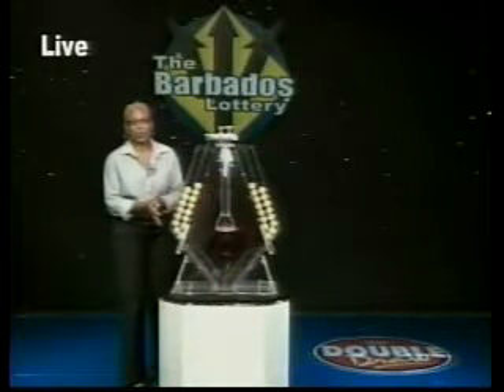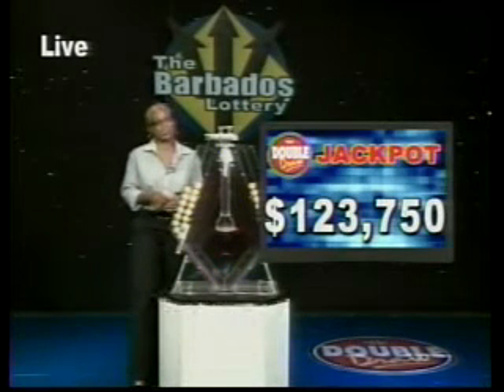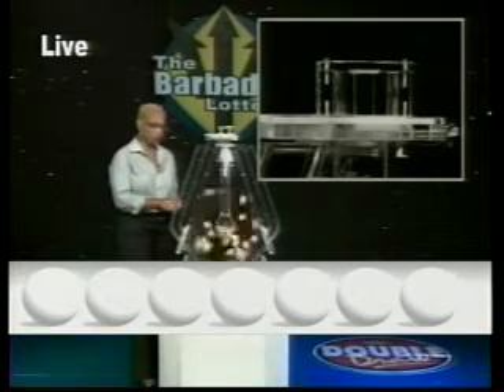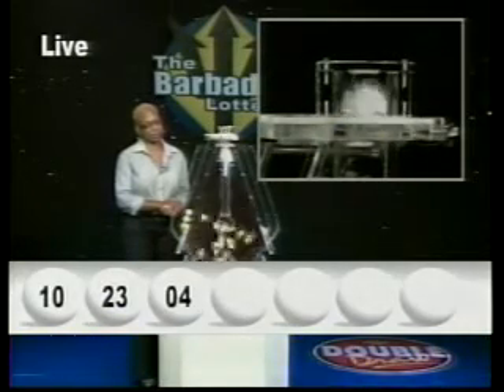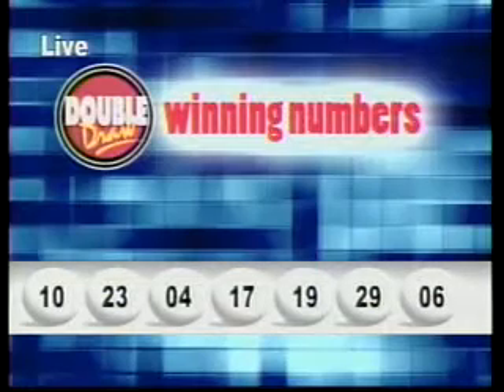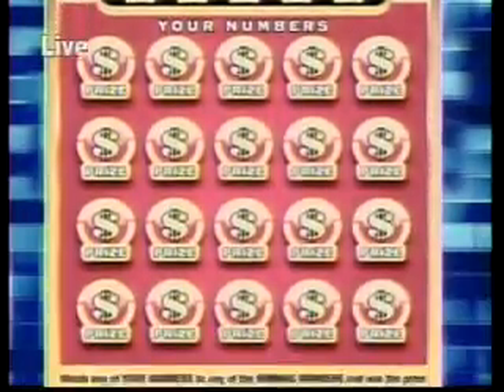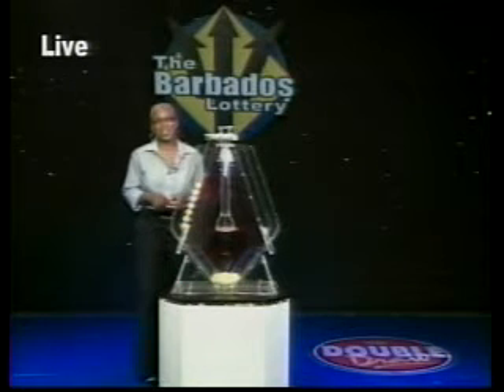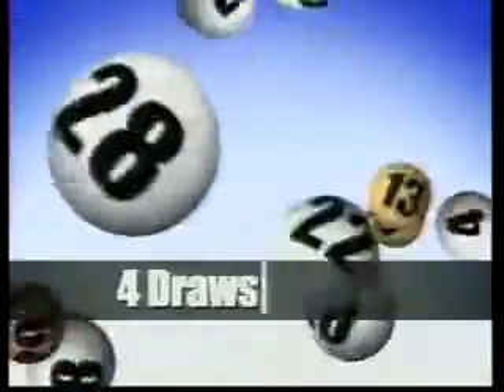Double Draw Evening 15175 12032012